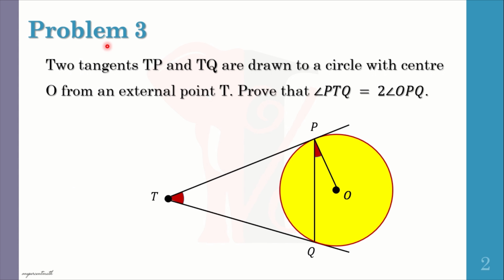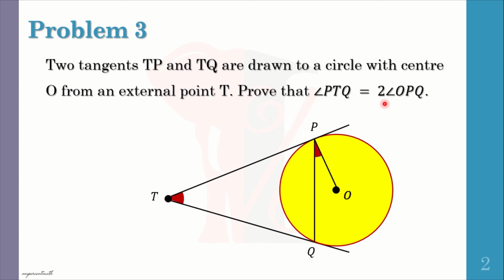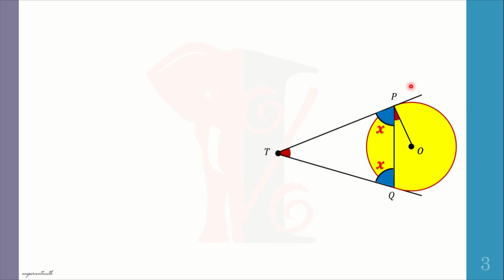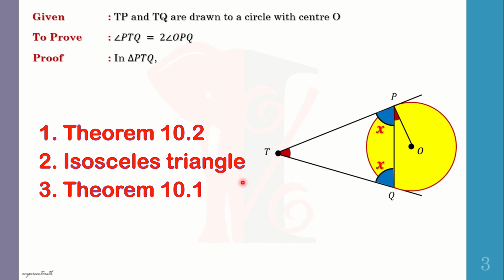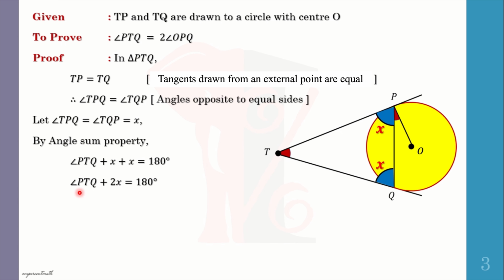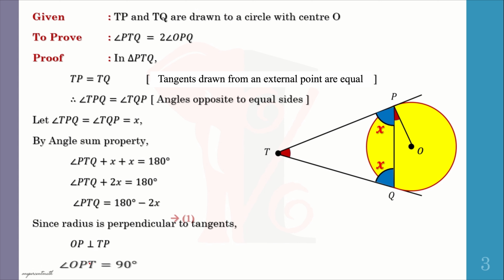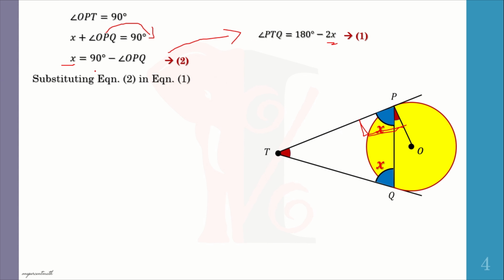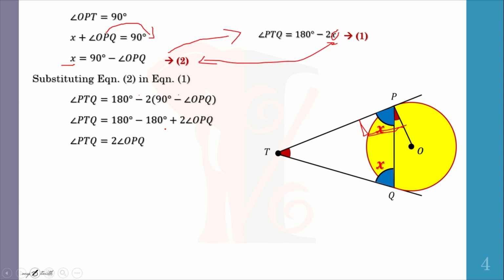CIRCLES - PROBLEMS 3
These are themes important problems of circles which has high chance of repeating.